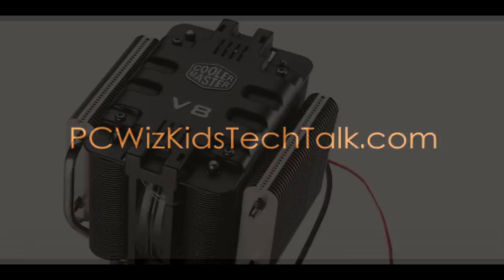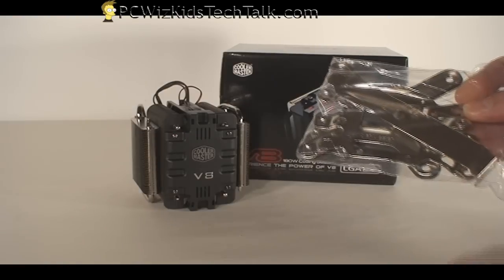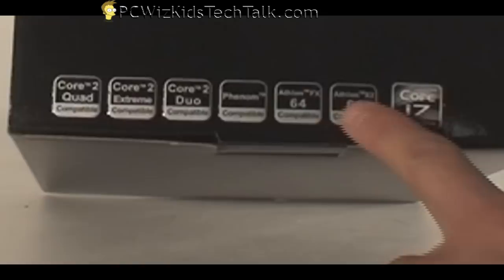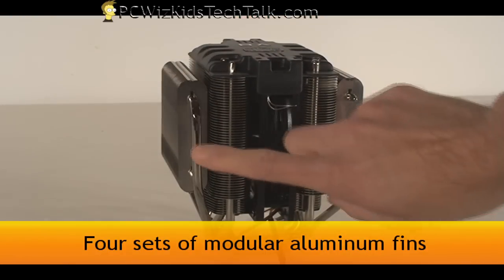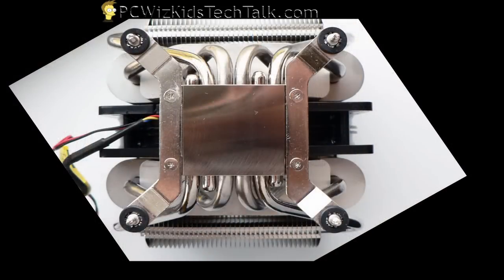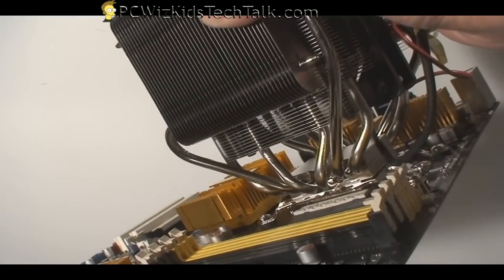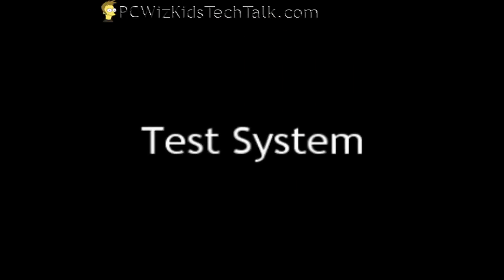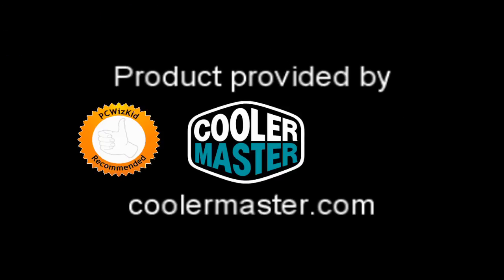Cooler Master V8 CPU Cooler Video Review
for more details.  The V8 CPU cooler from Cooler Master can take up to 180Watts CPU's and is large for a good reason, it dissipates heat big time! As show in the video review it handles very well all CPU's include the latest Core i7 and AM3.